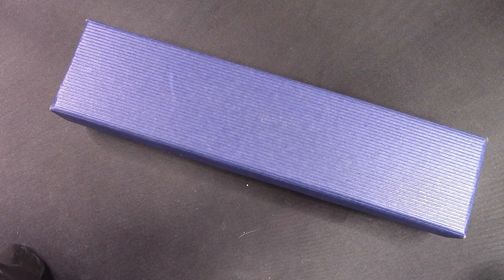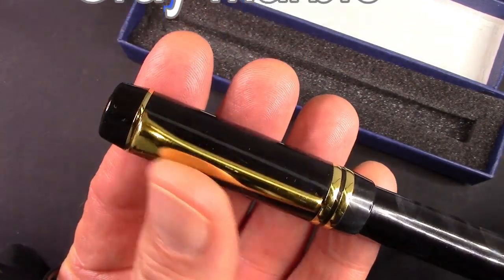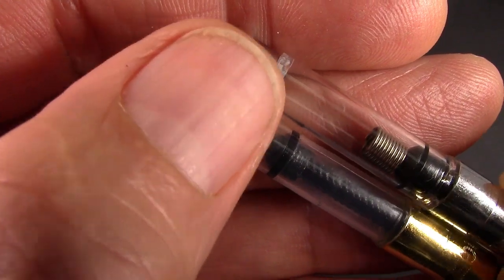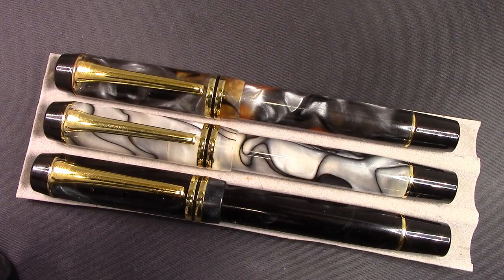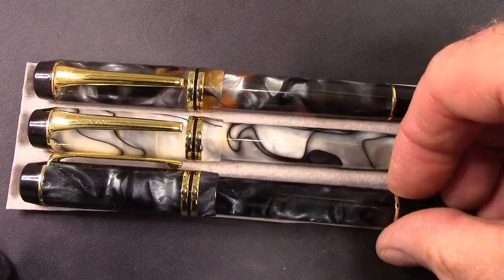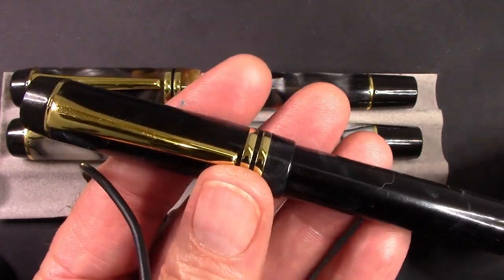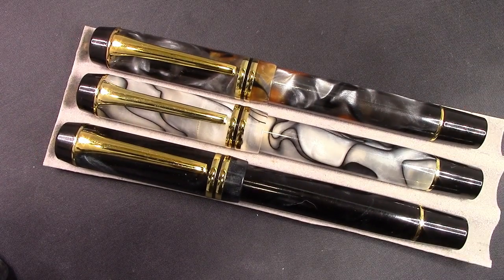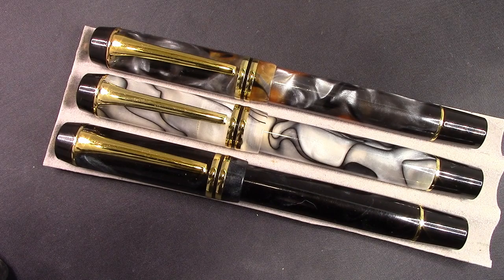Kaigelu 316 Gray Marble Fountain Pen Review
My 3rd 316, another great pen.  Same excellent M nib.  No writing, see these reviews for writing examples.